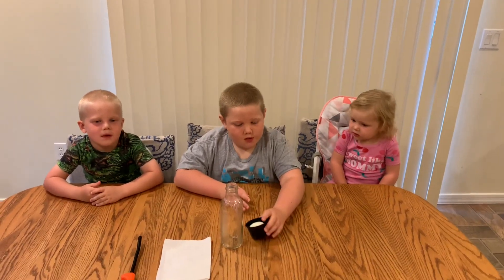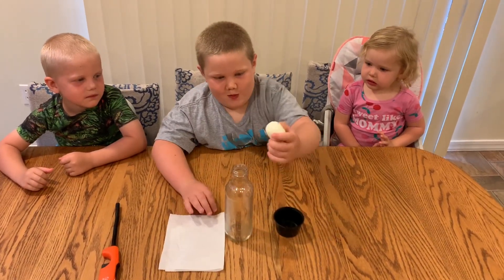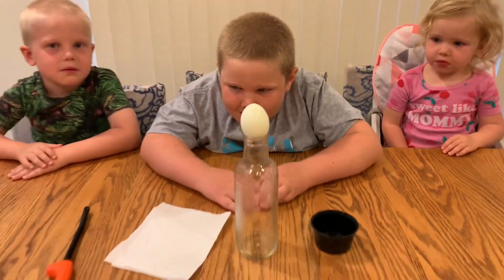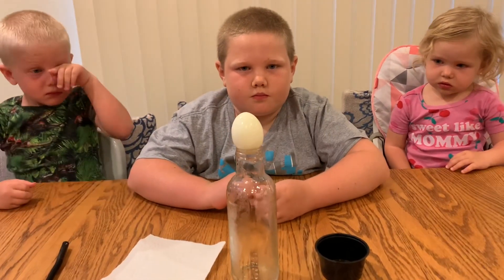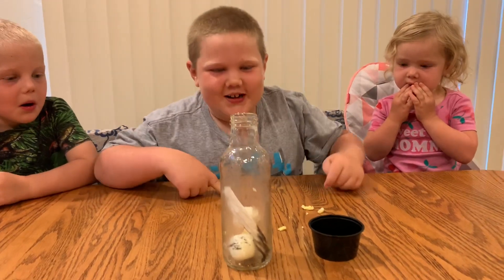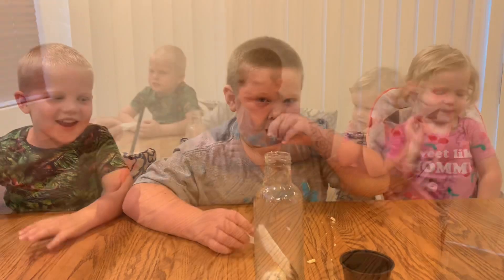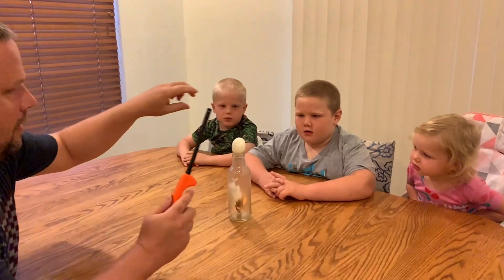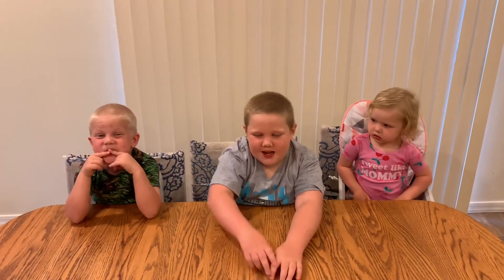Science experiment - egg in a bottle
Air pressure science experiment
Egg in a bottle
Easy science experiment for kids